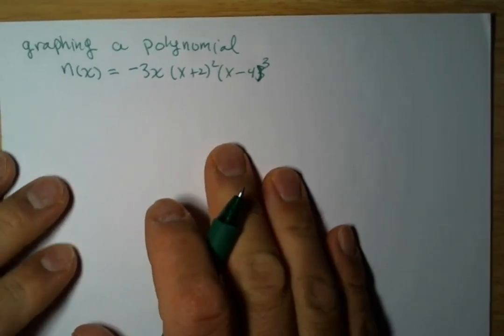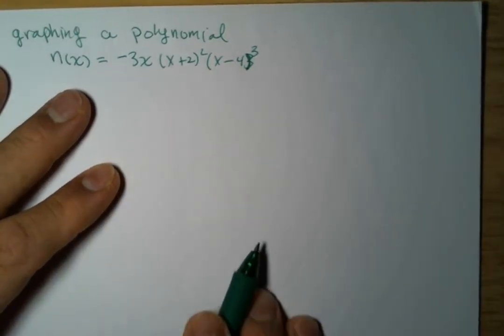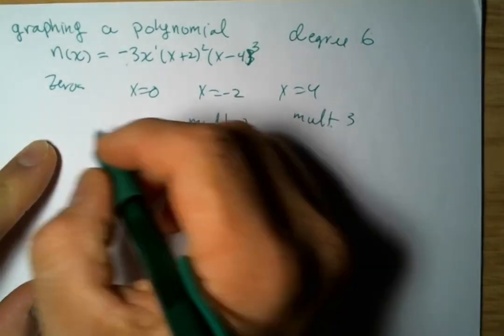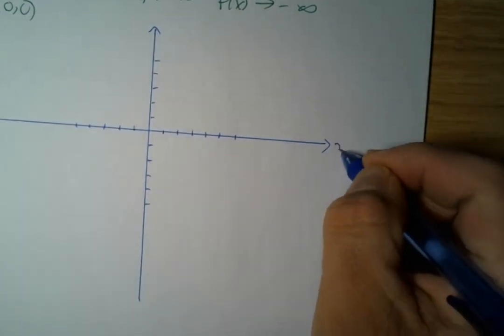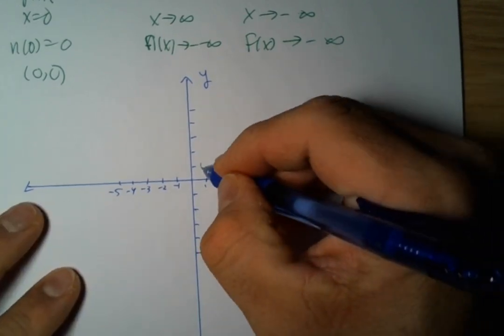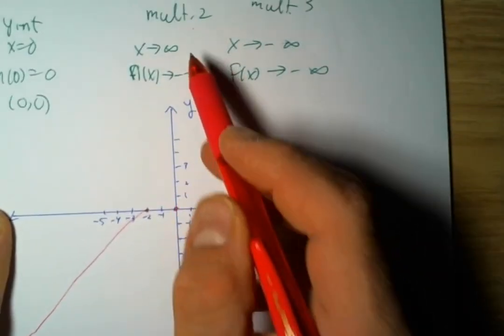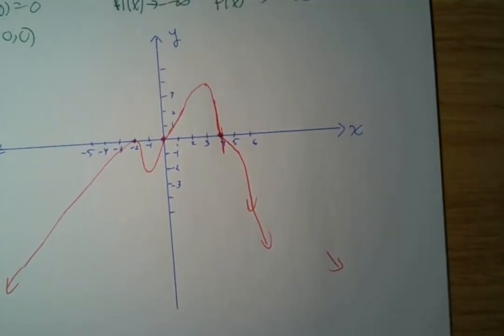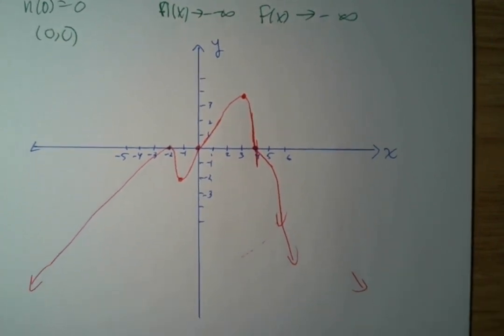MTH 20 Graphing a polynomial